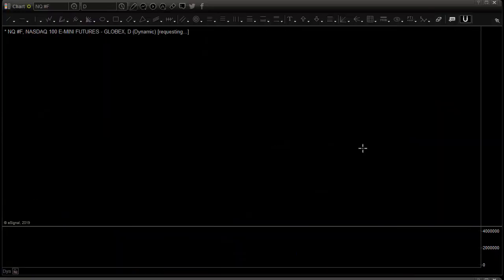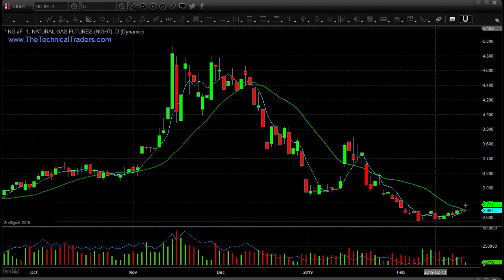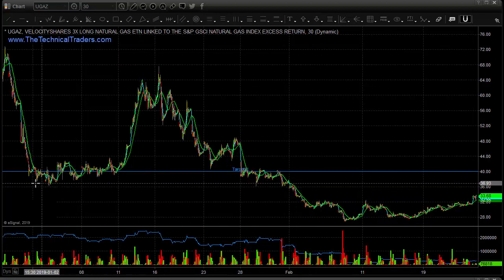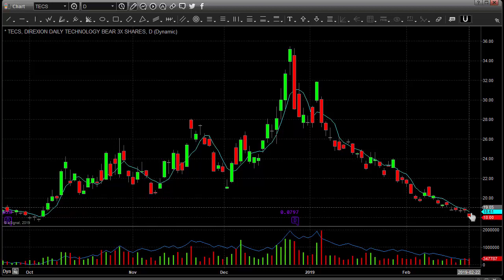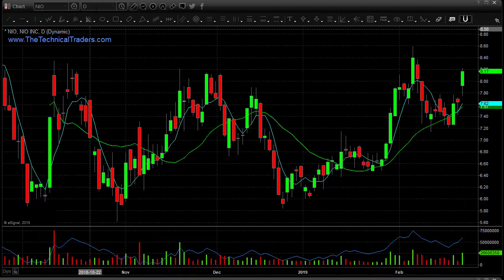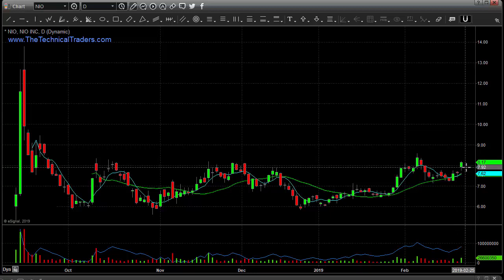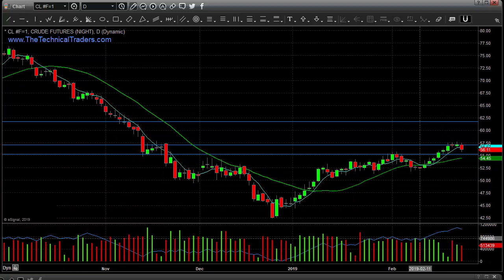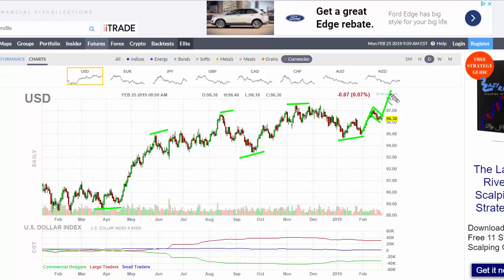Live Market Forecast - SPX, Oil, Gold, Tech Sector, and Momentum Stocks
Get this video EVERY MORNING before the market opens and profit with us!